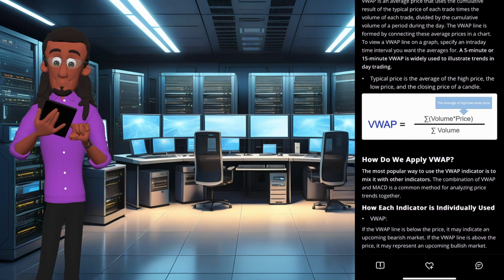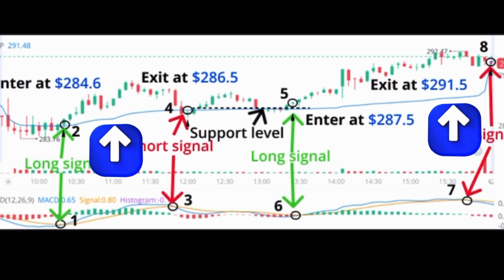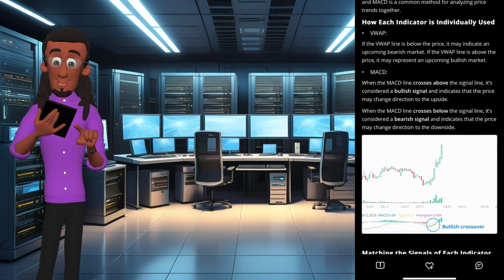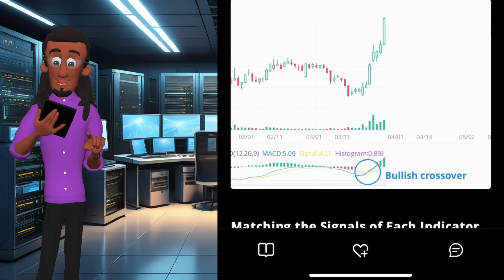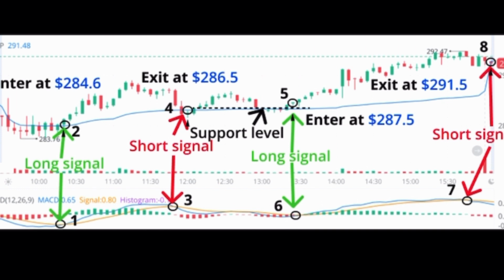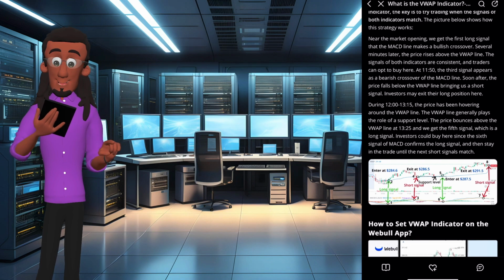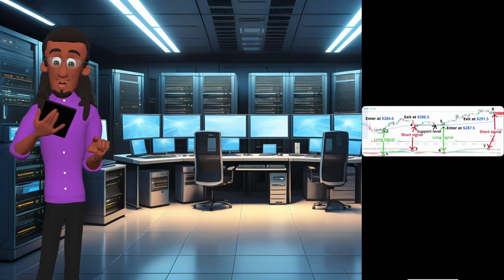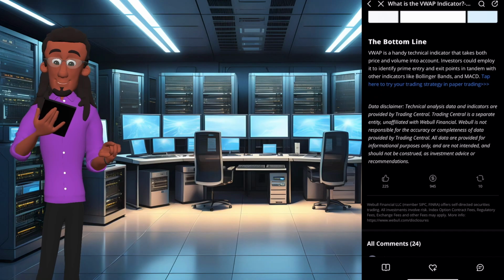I used this indicator before I simplified my process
What Is the Volume-Weighted Average Price (VWAP)?
The volume-weighted average price (VWAP) is a technical analysis indicator used on intraday charts that resets at the start of every new trading session. It's the average price a security has traded at throughout the day, based on both volume and price.

VWAP is important because it provides traders with insight into both the price trend and value of a security.

VWAP is calculated by totaling the dollars traded for every transaction (price multiplied by the volume) and then dividing by the total shares traded. This can be described in a formula such as the following:

VWAP = (Sum of (Tick Price ×Tick Volume)) / Trading Volume

However, not all traders have a data source that gives them this level of information. Traders and chart vendors often use a substitute formula designed to get close to VWAP.

How Is VWAP Used?
VWAP is used in different ways by traders. Traders may use it as a trend confirmation tool and build trading rules around it. For instance, they may consider stocks with prices below VWAP as undervalued and those with prices above it as overvalued. If prices below VWAP move above it, traders may go long on the stock. If prices above VWAP move below it, they may sell their positions or initiate short positions.

Institutional buyers (including mutual funds) use VWAP to help move into or out of stocks with as small of a market impact as possible. Therefore, when they can, institutions will try to buy below the VWAP or sell above it. This way their actions push the price back toward the average, instead of away from it.

VWAP vs. Simple Moving Average
On a chart, VWAP and a simple moving average (SMA) may look similar. However, these two indicators are calculated differently and represent different results.

VWAP is calculated by multiplying the typical price by volume and then dividing by total volume.

A simple moving average incorporates price but not volume. The SMA is calculated by totaling closing prices over a certain period (say, 10 days) and then dividing the total by the number of periods (e.g., 10).

Limitations of VWAP
1. VWAP is a single-day indicator and restarts at the opening of each new trading day. Attempting to create an average VWAP over many days could distort it and result in an incorrect indicator.

2. While some institutions may prefer to buy when the price of a security is below the VWAP or sell when it is above, VWAP is not the only factor to consider.

In strong uptrends, the price may continue to move higher for many days without dropping below the VWAP at all or only occasionally. Therefore, waiting for the price to fall below VWAP could mean a missed opportunity if prices are rising quickly.

3. VWAP is based on historical values and does not inherently have predictive qualities or calculations. VWAP is anchored to the opening price range of the day. Therefore, the indicator increases its lag as the day goes on.

This can be seen in the way a one-minute period VWAP calculation after 330 minutes (the length of a typical trading session) will often resemble a 390-minute moving average at the end of the trading day.

What Does the VWAP Tell You?
The VWAP can inform traders about a stock's liquidity and indicate at what price buyers and sellers agree. Traders can use it to monitor a stock's price movement throughout the day.

Why Is the Volume-Weighted Average Price Important?
VWAP gives traders a smoothed-out indication of a security’s price adjusted for volume, over time. In addition, it is used by institutional traders to ensure that their trades do not move the price of the security they are trying to buy or sell too extremely.

For example, a hedge fund might refrain from submitting a buy order for a price above the security’s VWAP, in order to avoid artificially inflating the price of that security. Likewise, it might avoid submitting orders too far below the VWAP, so that the price is not dragged down by its sale.

Is VWAP a Leading Indicator?
No, VWAP is not a leading indicator. It is a lagging indicator because it uses historical data. No real-time data is used to calculate VWAP. Therefore, it only has specific uses and does not help traders who need up-to-the-minute data.

BEST STRATEGY FOR OPTIONS TRADING | DAY TRADING